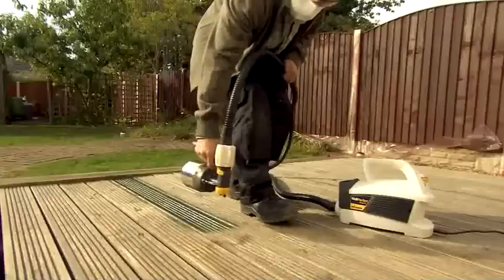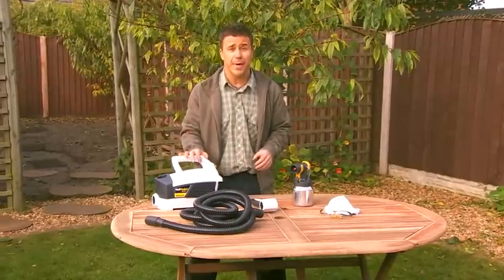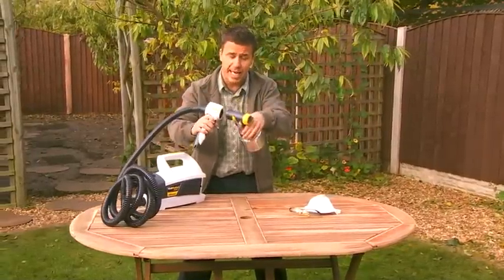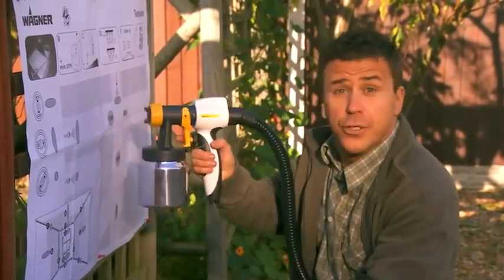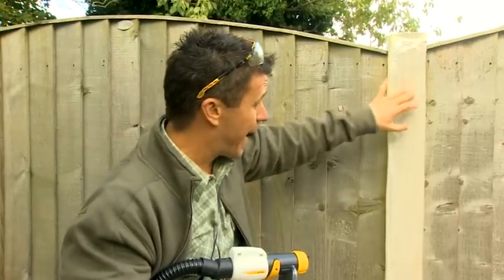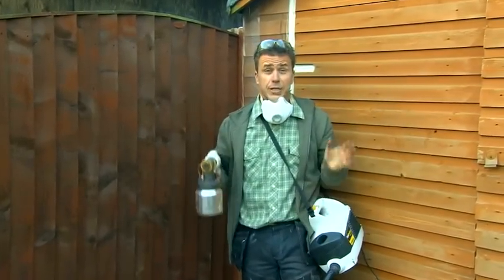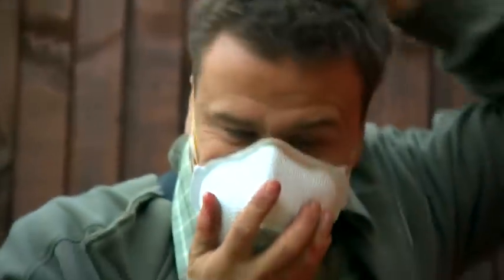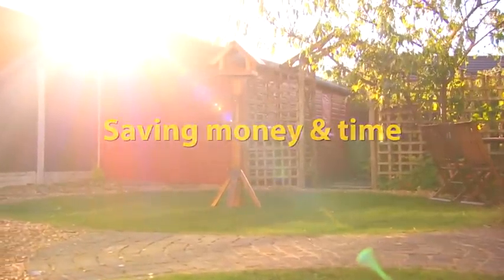Craig Phillips- How to Spray Paint Exteriors with the Wagner WallPerfect HVLP paint sprayer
In this video Craig Phillips will show you the best way to spray paint your exteriors showing painting fencing, a garden shed, a bird table and metal railings.

Hi I'm Craig Phillips.
Today I Would Like To Show You How To Paint The  Smart  Way And How To Achieve A Professional Result With Your Decorating Jobs In A Quick, Easy And Clean Way.
Traditionally When We Start Planning A Decoration Project It'S  Brushes And Rollers That Spring To Mind. But I Will Demonstrate To You That We Can All Paint Like Professionals Using A Wagner "Paint Sprayer".
Today I Will Complete The Makeover Of This Garden Using   A Wagner Paint Sprayer , I Will Give You Some Tips And After Seeing This, Like Me, You Will Not Want To Touch A Brush Or A Roller Again!
The Wagner Paint Sprayer Is One Of The Most Versatile Decorating Power Tools I Have Come Across In A Long Time.
With The Appropriate Accessory You Can Use Emulsions, Varnishes, Lacquers, Wood Stains And Preserves, Glazes And Smooth Masonry Paints
Both Water And Solvent Based Materials Are Suitable, Just Remember You Dilute The Paint And Clean The Tool With The Base Of Your Paint
Any Paint,
Any Colour
Any Brand.

And Using It Couldn'T Be Easier.
It Only Takes A Moment To Set Up And You'Ll Be Completing Jobs In A Very Short Time With  Professional Results Time And Time Again.
Using A Wagner Paint Sprayer Really Is The Smart Way Of Decorating
Assembling A Wagner Paint Sprayer Is Simple And Easy.
You Attach The Perfect Spray Attachment To The Gun Handle Using The Lock And Unlock Markings Given.
Wagner Sprayers Have Many Different Accessories For Specific Applications. Thanks To The Click And Spray System You Can Easily Use Various Attachments, These Are Properly Modular Power Tools!
Fill Up Your Container With Your Paint Or Varnish.

If The Paint Is Too Thick Then Dilute It With Water Or White Spirit If Necessary To Get The Correct Consistency For Spraying.
Don'T Forget To Wear Your Safety Equipment
And You Are Ready To Go.
Anyone Can Get A Professional Finis With A Wagner Paint Sprayer!
Practice Makes Perfect And Testing On A Piece Of Cardboard Will Allow You To Achieve The Best Spray Pattern
Hold The Nozzle About 6 To 8 Inches Away From The Surface You Require To Paint And Start To Spray
You Can Spray Horizontally, Vertically Or To A Spot. Simply Adjust Your Nozzle To Suit.
Once You Know These Couple Of Facts, You Are Ready For The Job At Hand.
Painting Your Fence Panels Can Be A Tire Some Job But With A Wagner Paint Sprayer You Can Complete The Job In A Fraction Of The Time.
Always For The Best Results Preparation Is Key. Brush Down Your Fence Panels To Remove Excess Dirt And Mask Off Any Areas You Do Not Wish To Spray Such As Concrete Posts.
Keeping Your Wagner Sprayer At A Constant Distance (About 6-8 Inches) Begin To Spray The Fence Panel In Either An Horizontal Or Vertical Motion, Whichever Suits You.
I Can Guarantee You That In No Time At All The Fence Panels Will Be Completely Covered And Weather Proofed For Years To Come.
It Is Not Only Fence Panels In The Garden That Need Maintaining And Protecting From The Weather.
You Can Use A Wagner Paint Sprayer On Your Garden Shed And If You Want To Change The Colour Of The Paint - No Problem
It Is Quick And Easy
The Click N Paint System By Wagner Is Designed So You Can Swap Accessories Easily
Allowing You To Switch Between Colours Or Even Different Types Of Materials That You May Want To Spray
In Seconds You Can Be Using A Different Colour With No Mess And No Fuss
You Will Never Want To Use Rollers And Paint Brushes Ever Again
A Wagner Paint Sprayers Can Do It All
There Is No End To The Possibilities. It Can Be Used On Deckings, Window Boxes, Bird Tables And Even Metal Gates And Railings Are No Problem.
Using The Perfect Spray Attachment For Thinner Materials And The Wallperfect Attachment For Interior And Exterior Emulsion Paints Will Ensure The Best Results Time And Again. Ther Is An Easy To Set Paint Flow Control At The Trigger While The Powerful Turbine Ensure That  The Correct Amount Of Air Is Delivered Through The Hose To Bring The Paint To The Nozzle Where It Is Atomised, Delivering Just The Right Amount Of Paint
You Can Now Do Difficult Precise Jobs In No Time And With No Mess
You Can Achieve  A Great Finish , With Very Little Overspray,
Meaning Less Waste, Saving You Money And Time.
Using The Wagner Paint Sprayers Really Is The Smarter And Better Way